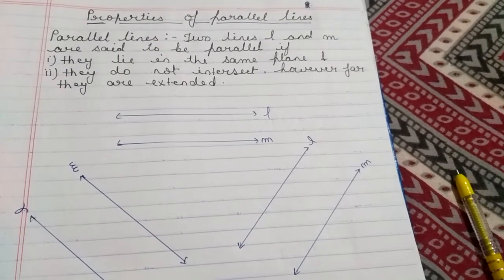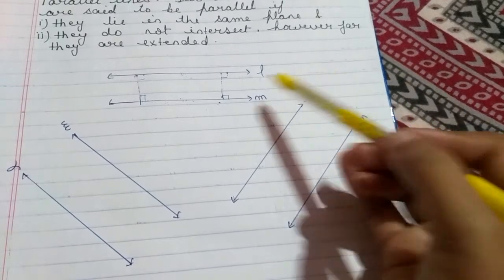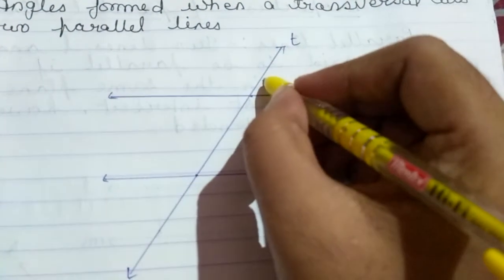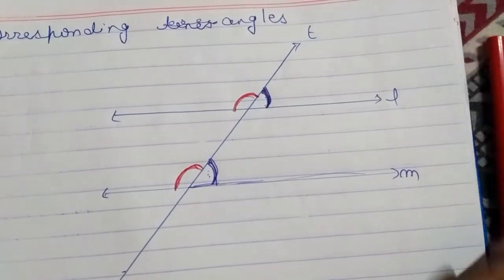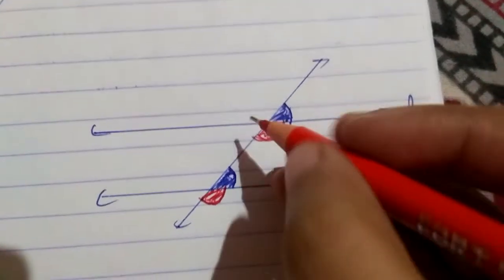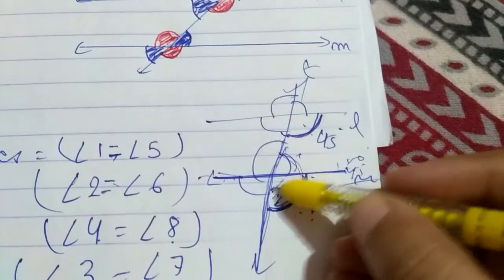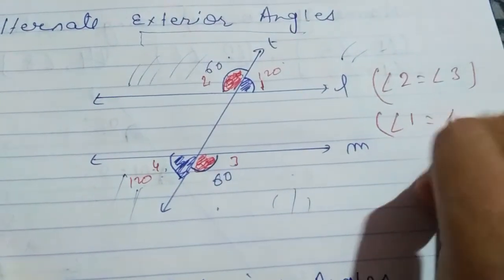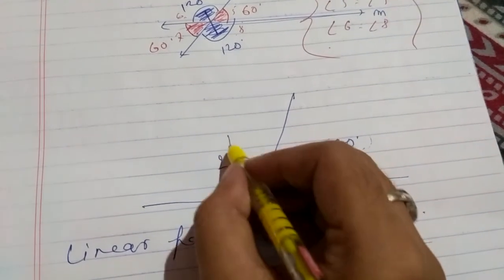Properties of parallel lines - Introduction 🔥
This is the one of most important chapter because its vast form you will study in class 9 . so I'm trying in my videos that give you basic concepts about all terms of mathematics.
let's enjoy